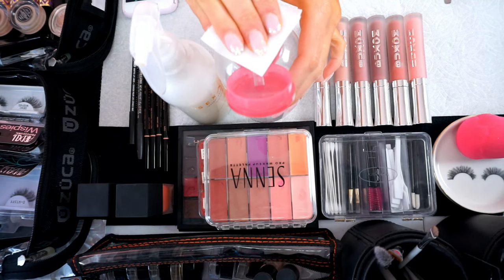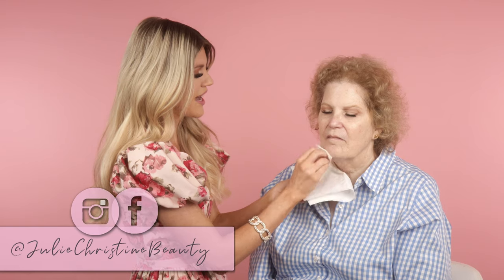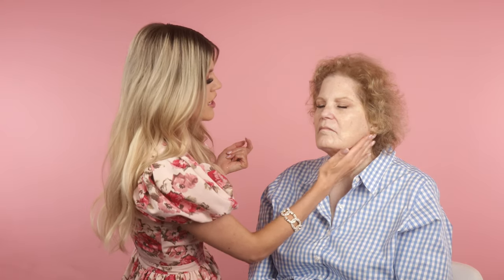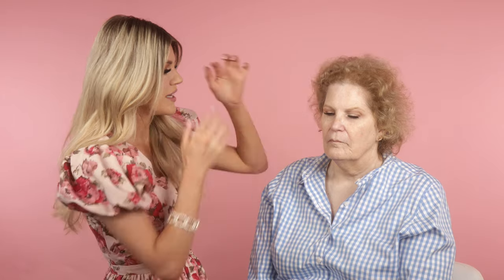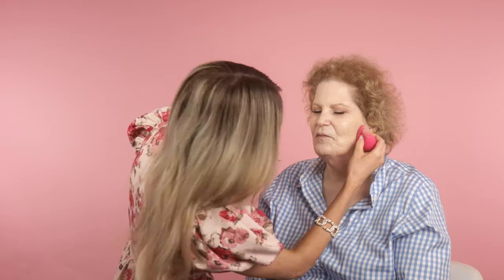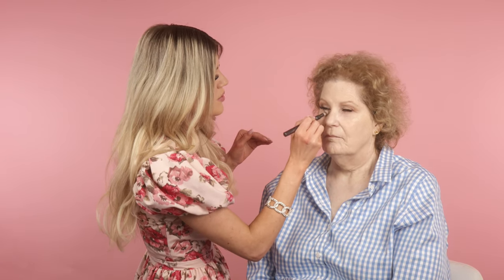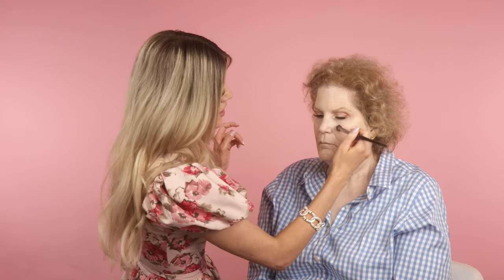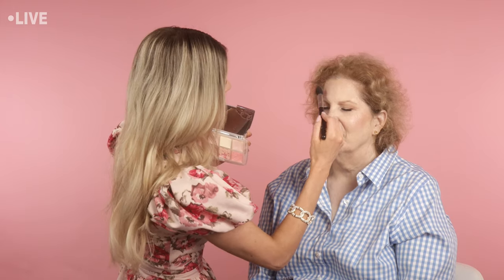HOW TO GET FLAWLESS FOUNDATION! Top Skin Prep And Makeup Tips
❤ Product links listed down below ❤

♥ PRODUCTS MENTIONED ♥

PREP

Gentle exfoliator. Makes skin feel so smooth!
Facial razors

Liquid hydration for the skin! Calms, balances, and hydrates!
My favorite moisturizer! Seals in moisture so you don't need a primer.

MAKEUP

Foundation *mixed shades Gobi and Vienna 3 to 1
Concealer in shade Vanilla
Liquid blush in shade "Orgasm" Universally flattering!!
palette used to give the most gorgeous natural glow! Also used for light bronzing
Bronzer used to lightly contour
Lipliner in shade Natural
Lipstick in shade velvet teddy mixed with shade Cosmo
My new favorite gloss!!! Such pretty shades! I used the shade Blushing Margarita